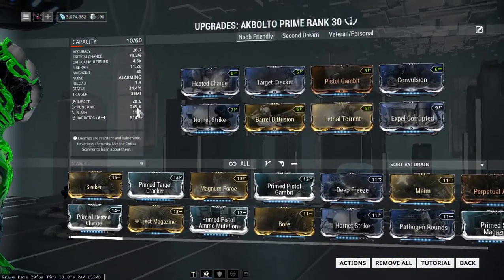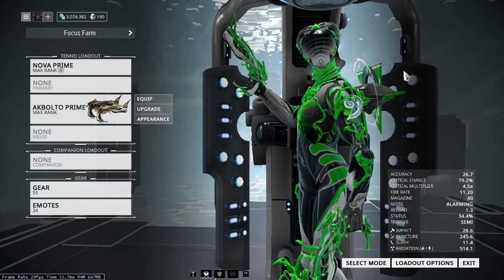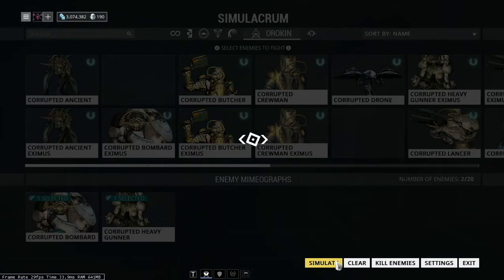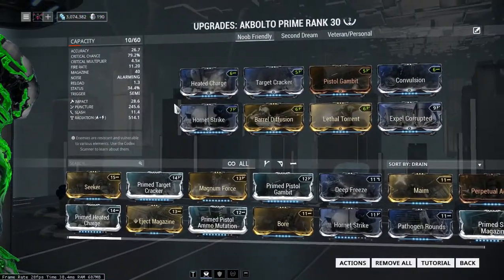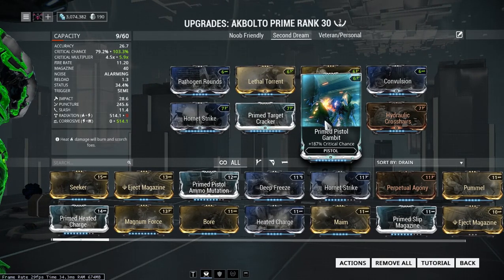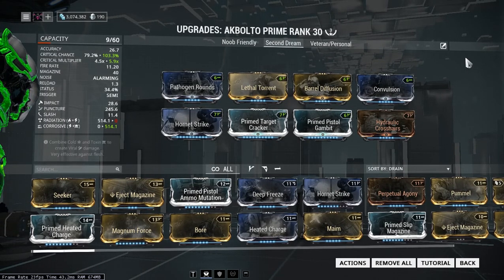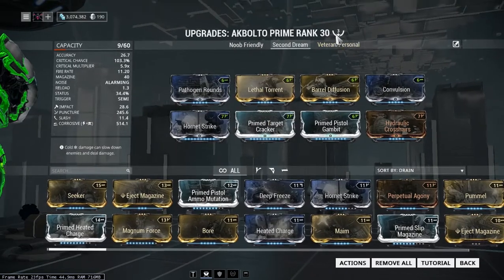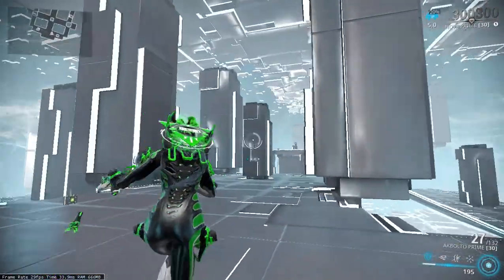Warframe: Akbolto Prime (Weapon Guides For Everyone)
Apologies for the mechanical noise in the background, its very hot here in New Zealand this summer so i had a fun running full power to cool off while i was making the video.

IGN: ImmortalGryphon